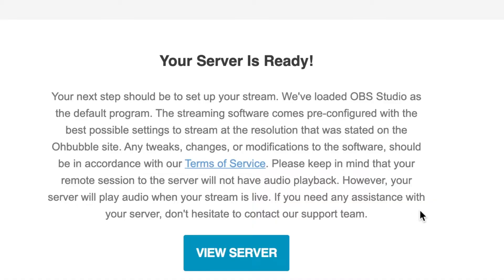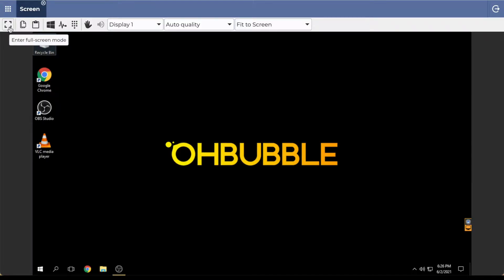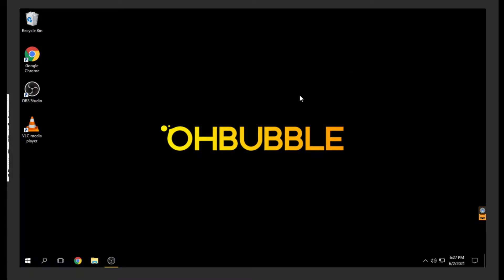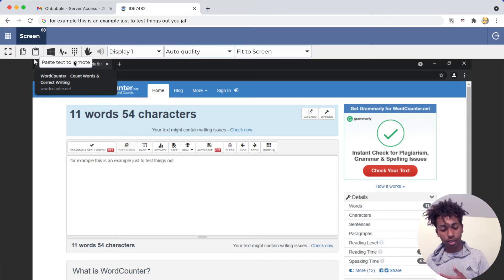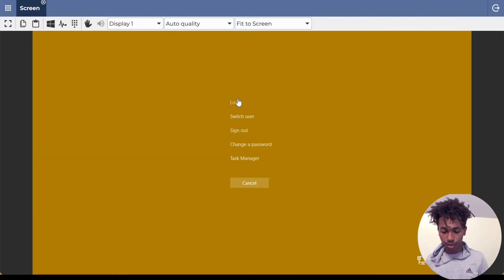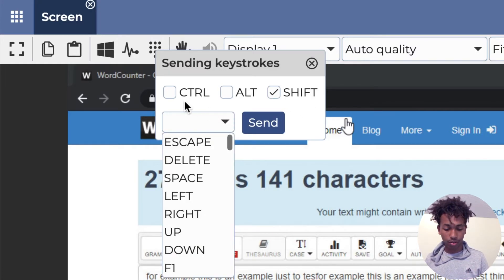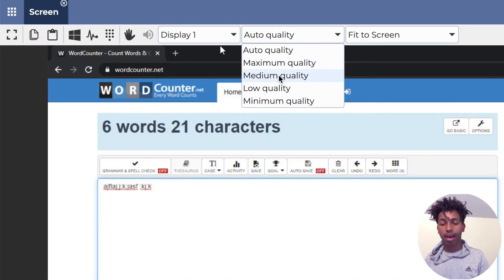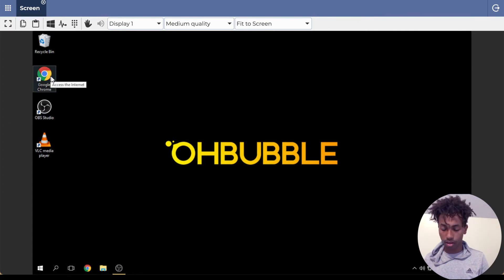Ohbubble tutorial (part 2: how to use the buttons on the screen)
In this Ohbubble tutorial you'll learn
- what the buttons at the top (on the screen) do.
    - copy / paste text from your computer to the server and from the server to your computer.
    - how you can get started on your stream
     - and what these buttons on the screen are in general.

In part three I will cover how to upload files from your computer to the server easily. part three coming coming next week.